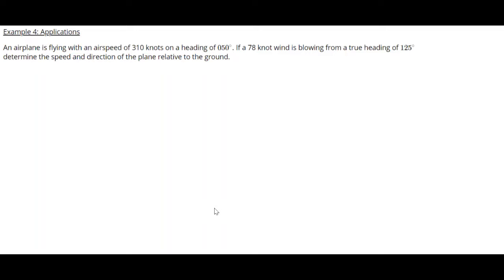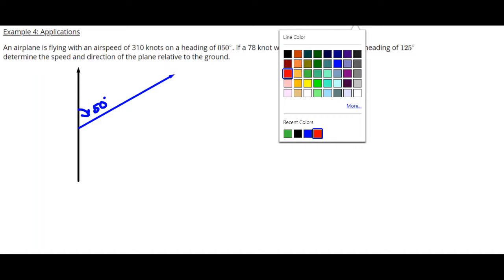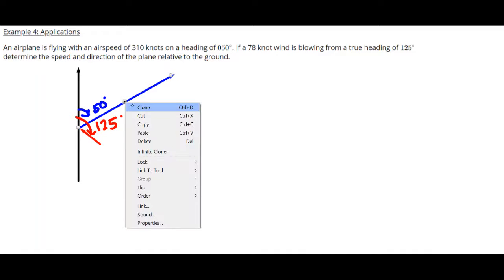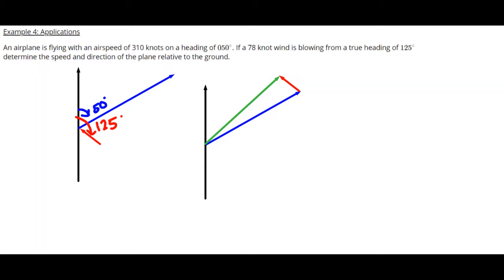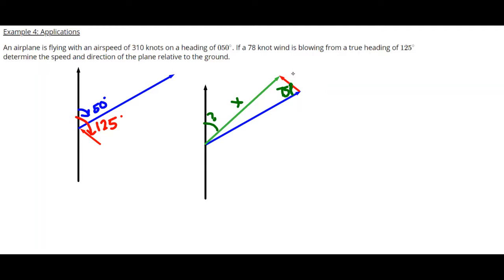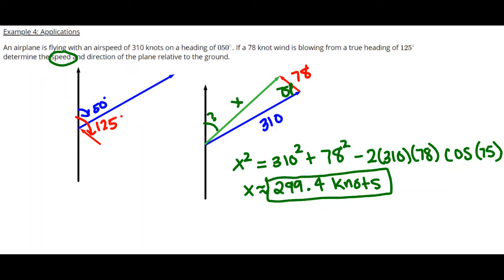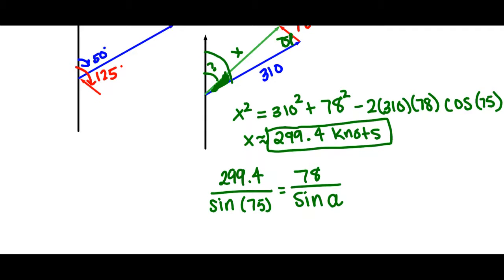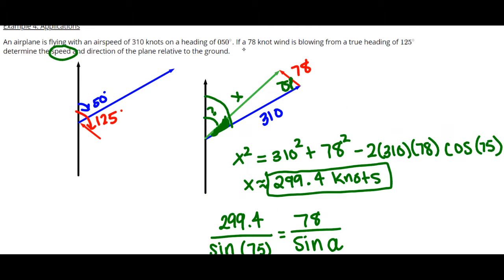Application Resultant Vectors